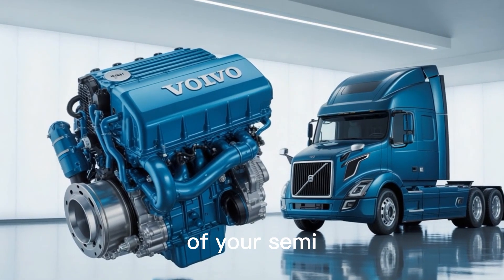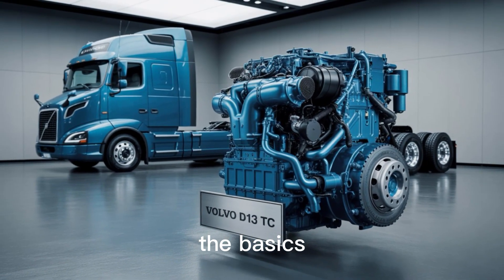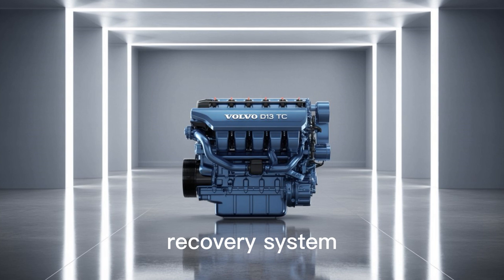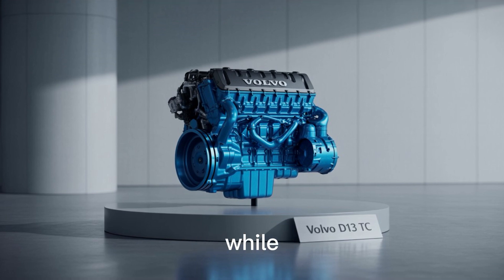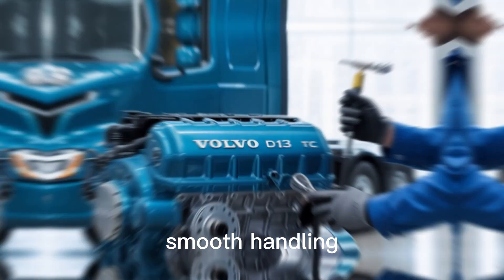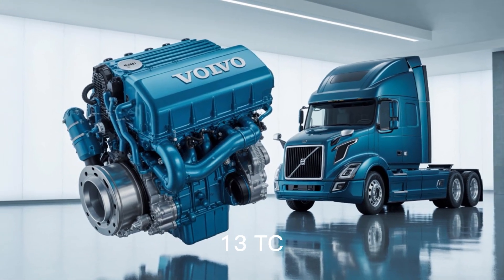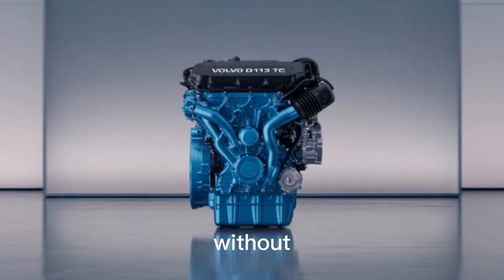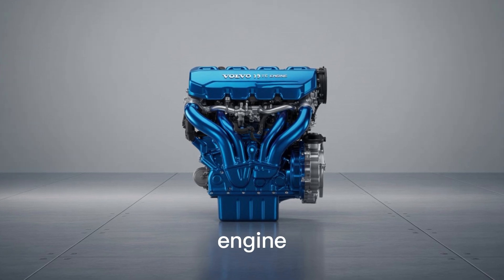Why the Volvo D13 TC Engine Is a Game-Changer for Heavy-Duty Trucks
Discover the innovation behind the Volvo D13 TC engine in this insightful and powerful speech. Dive deep into the performance, fuel efficiency, and advanced turbo compounding technology that sets the Volvo D13 Turbo Compound engine apart in the trucking industry. Learn how this engine maximizes power output, reduces emissions, and supports sustainability goals without compromising on reliability. Whether you're a fleet owner, truck driver, or just passionate about diesel engine technology, this speech offers a detailed breakdown of how Volvo Trucks are pushing boundaries with intelligent engineering. With real-world insights and data-backed comparisons, it’s a must-watch for anyone looking to stay ahead in the heavy-duty transport sector.

Why Watch This Speech:
Gain expert insights on how the Volvo D13 TC engine improves efficiency and lowers costs, making it essential for industry professionals and enthusiasts.